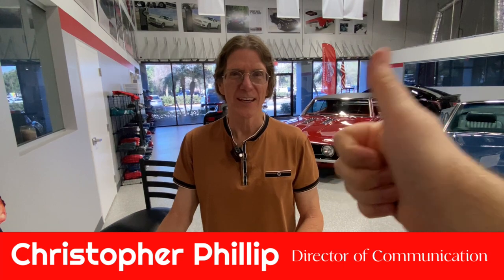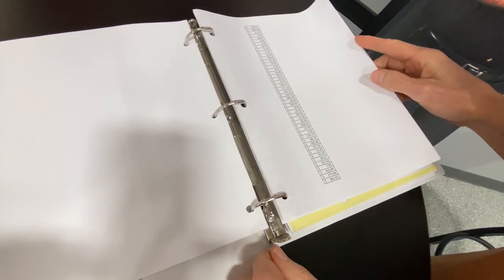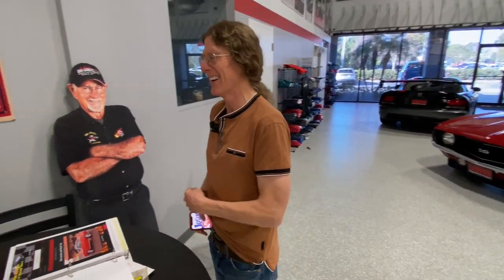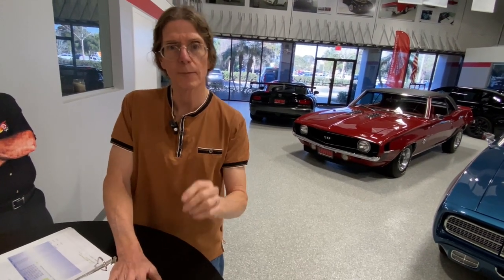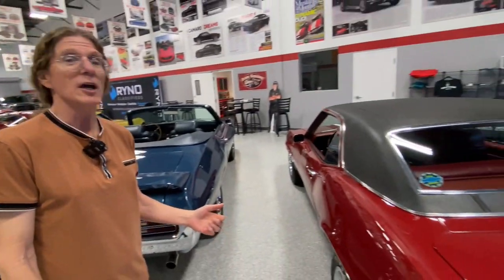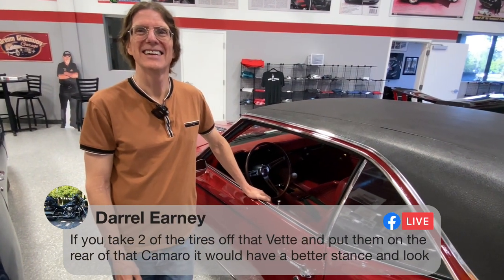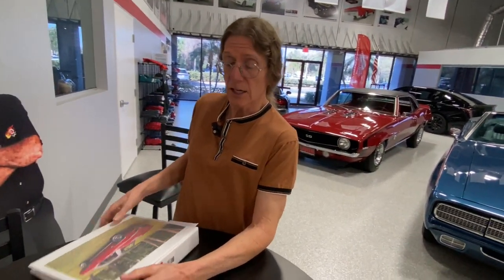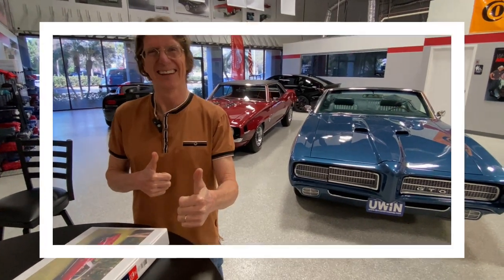Your 1969 Camaro SS Questions Answered from the Camaro Dream Giveaway!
We have been getting a few questions on the 1969 Camaro SS that is the grand prize in the current Camaro Dream Giveaway. Chris gives you some answers to popular questions and also cracks open the huge book of documents, including the original invoice, that the winner of the Camaro will also take home. Receipts from the restoration, service on the vehicle, photos and much more.

Check out the charity sponsor that receives your tax-deductible donations of $3 or more through our web site and provides grants to seven additional charities at: